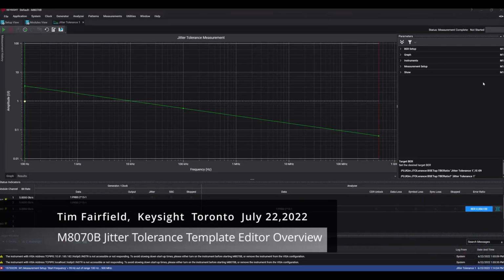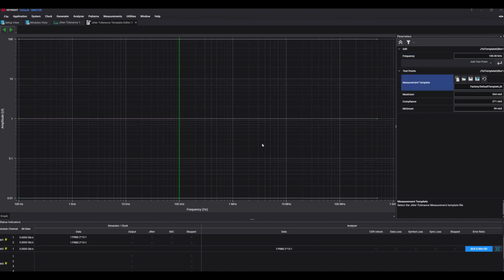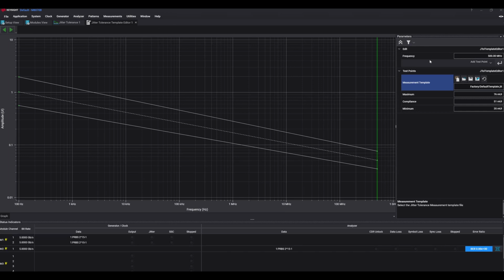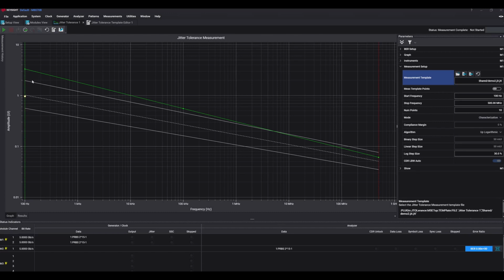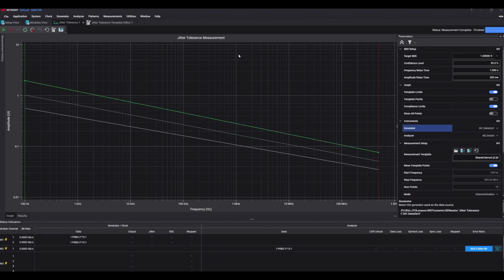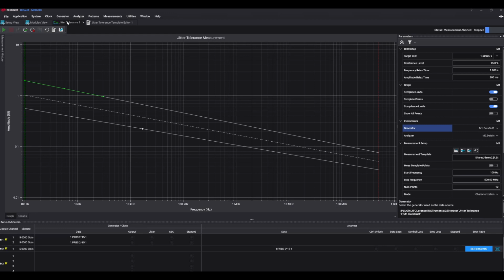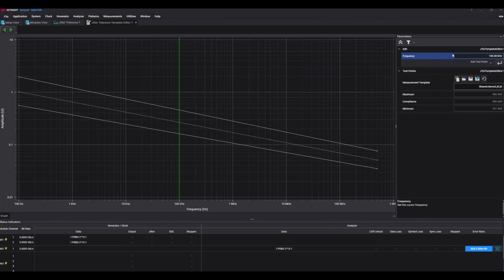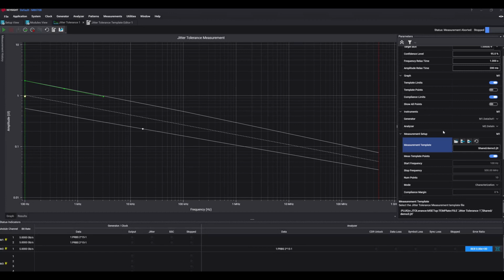Intro to the M8070B Jitter Tolerance template Editor for custom JTOL templates.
This is a quick run-through of customizing your own JTOL templates for M8070B